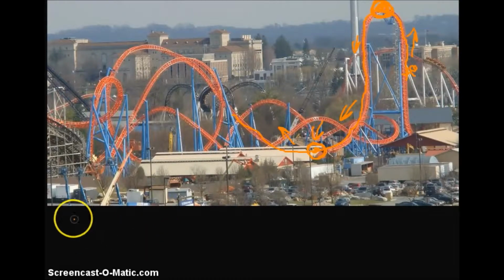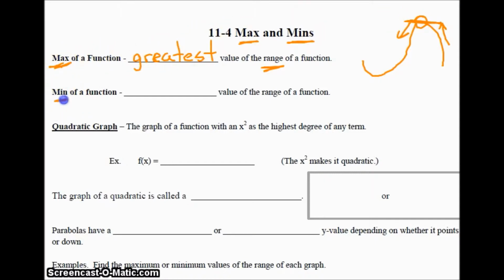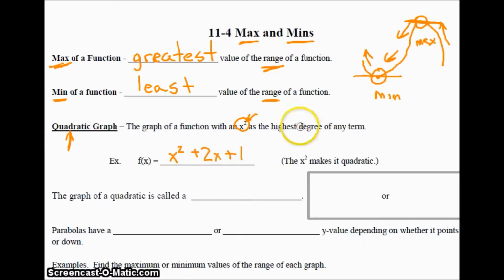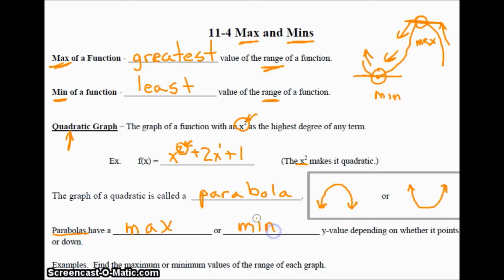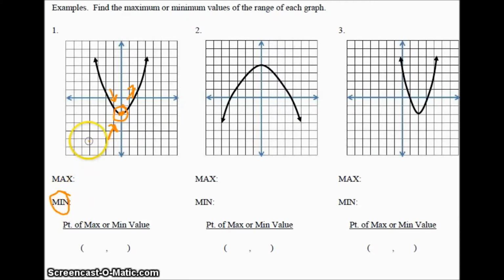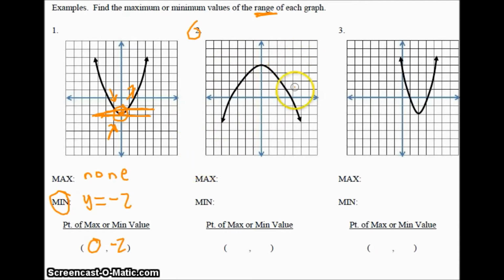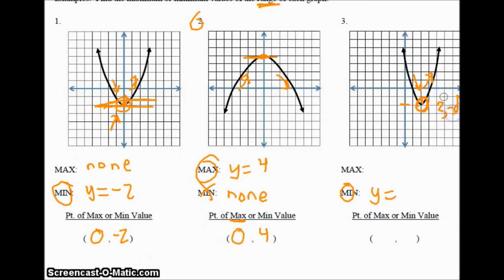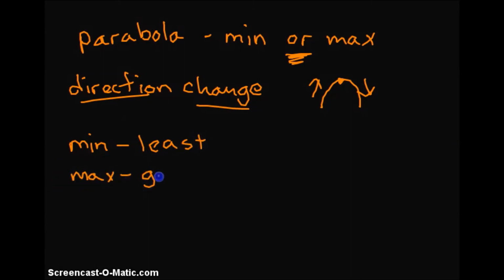Unit 11 Section 4: Minimums and Maximums VIDEOLESSON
In this video, we discuss what minimums and maximums are and how we can find a max or min from a quadratic function.

Materials used:  Unit 11 Notes Packet - Algebra 1A